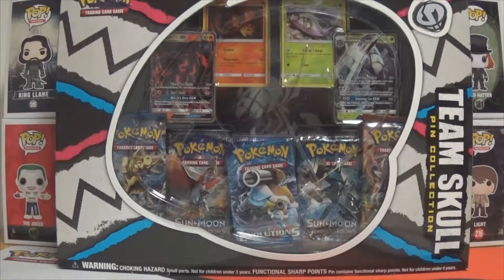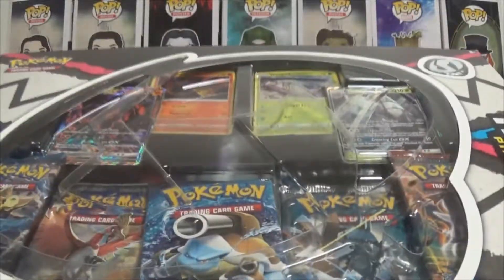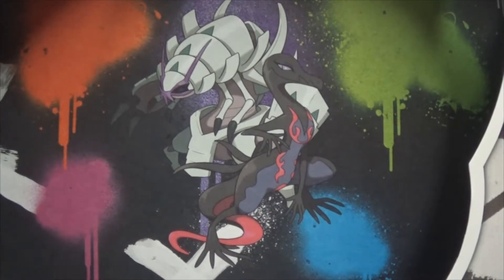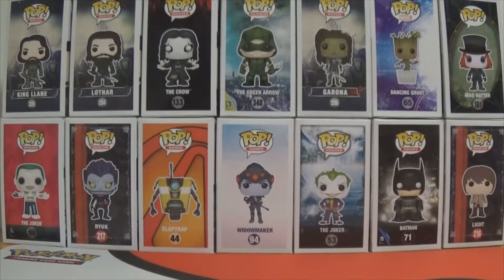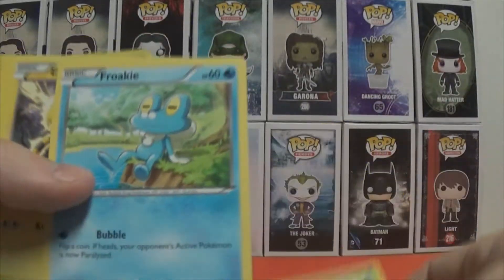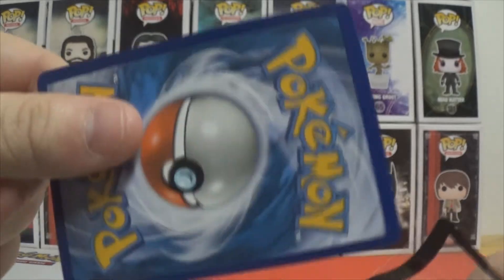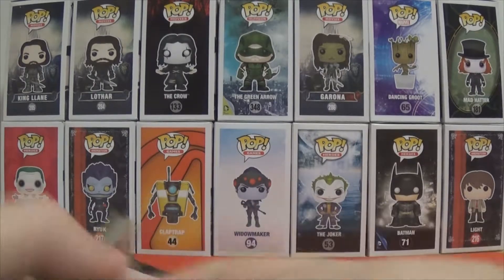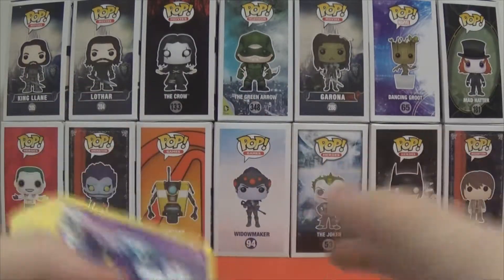Team Skull Collection Pin Box Opening!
Sorry Guys! this is going to replace Pokemon News this week or until i fix OBS.